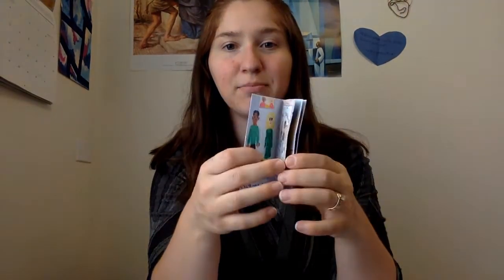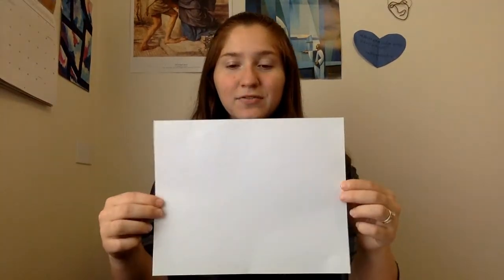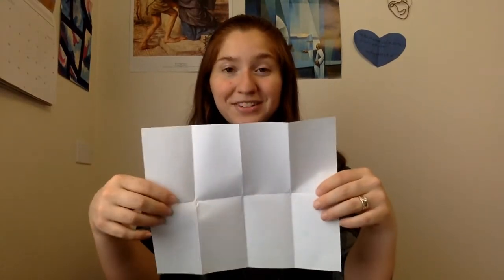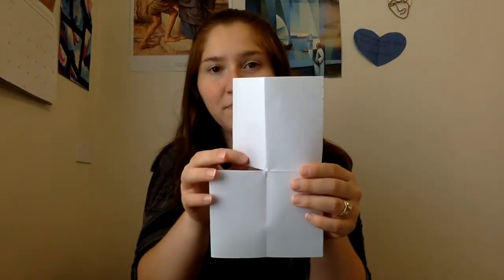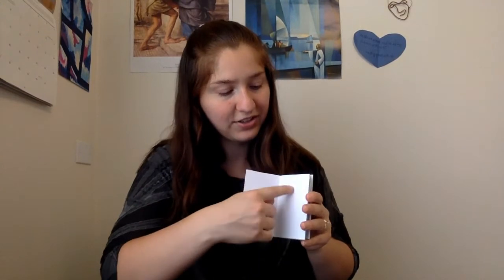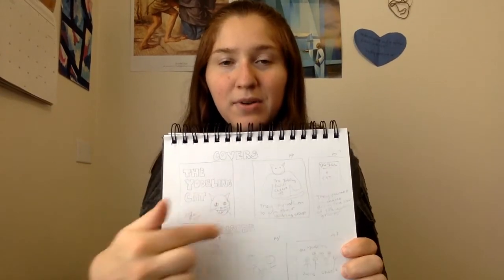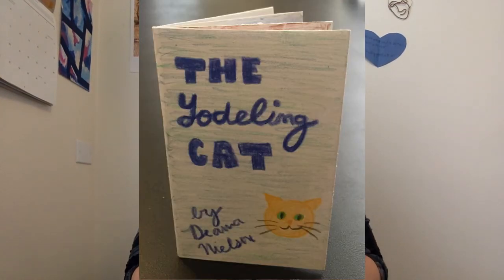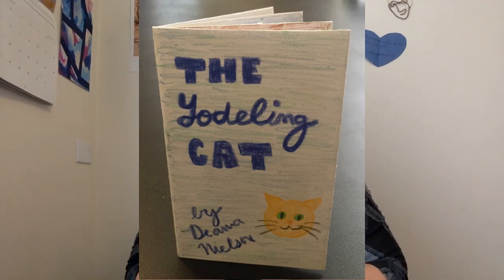Week 5 Arts & Crafts- Mini Picture Book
Deanna shows us how to make our very own picture book!